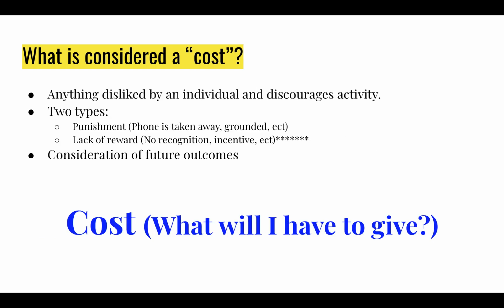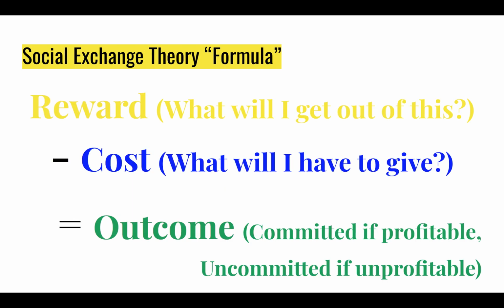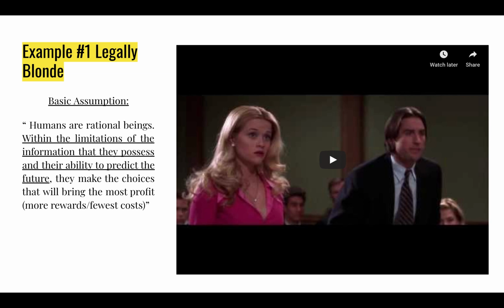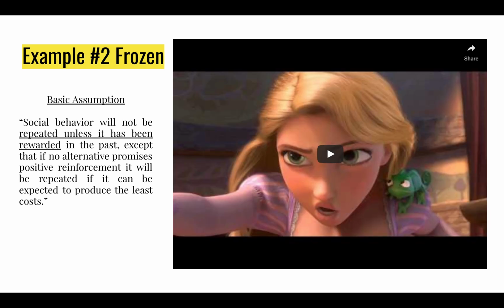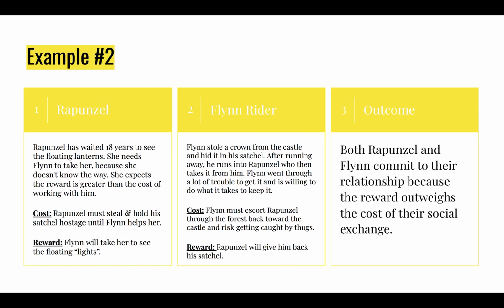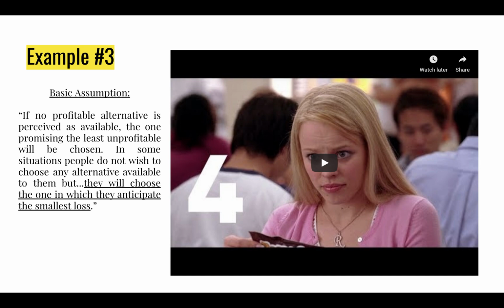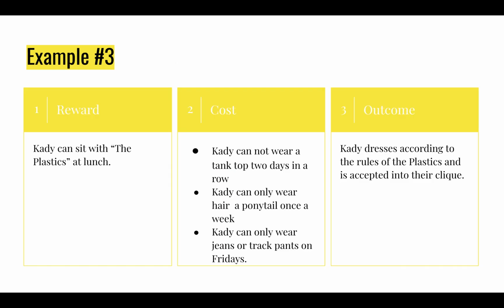Social Exchange Theory Presentation